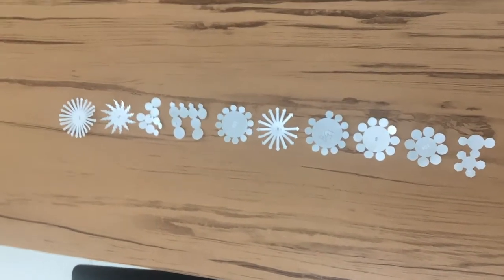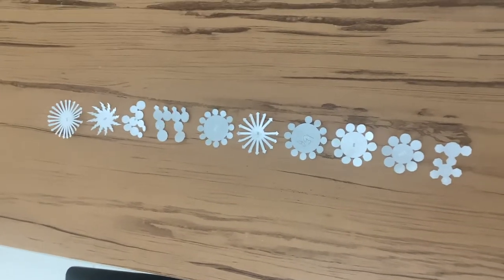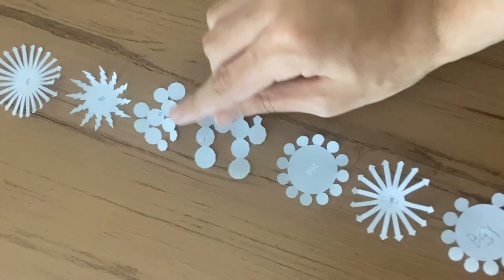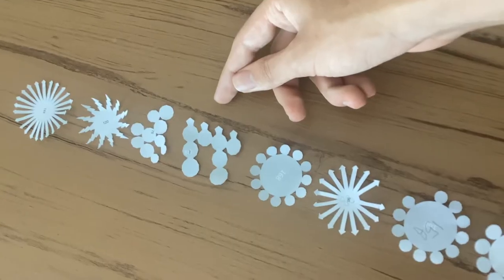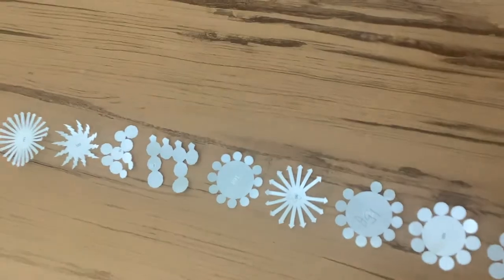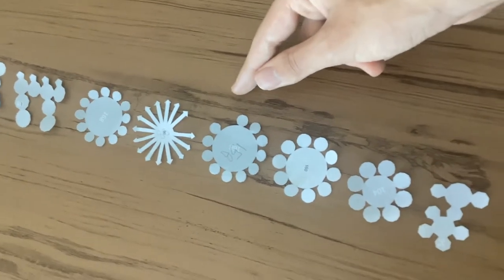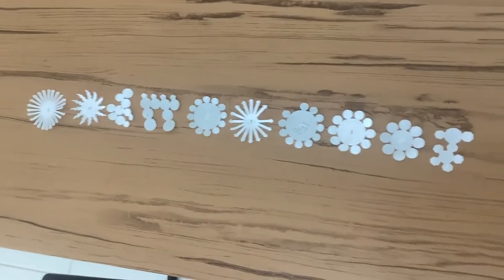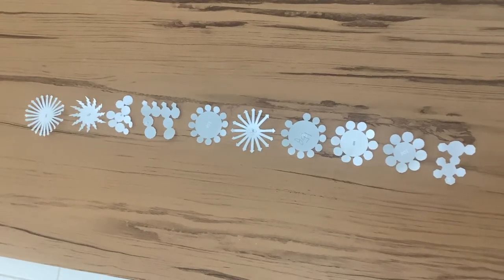This is the top 10 hardest shapes I have cut.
The top ten hardest shapes I have ever cut.